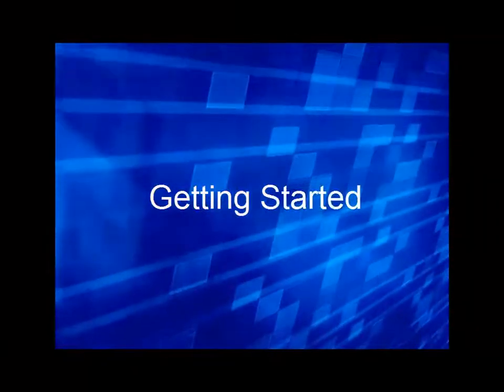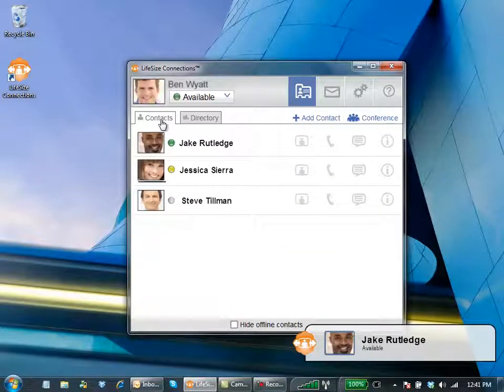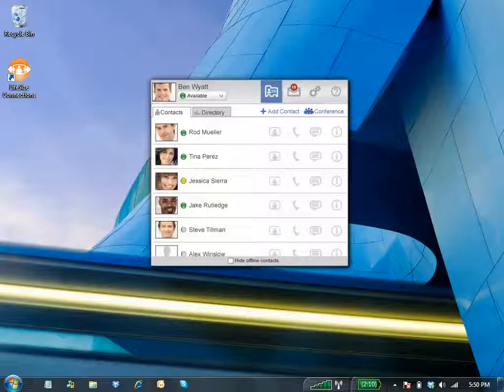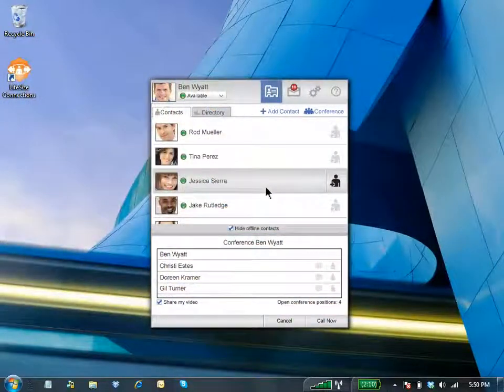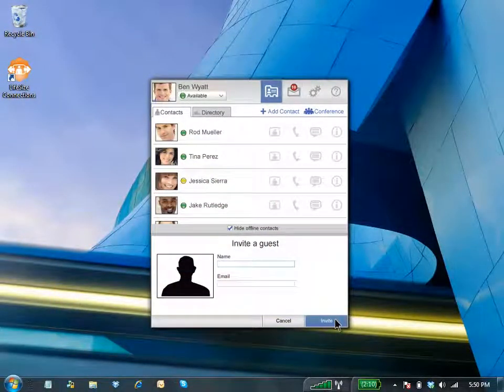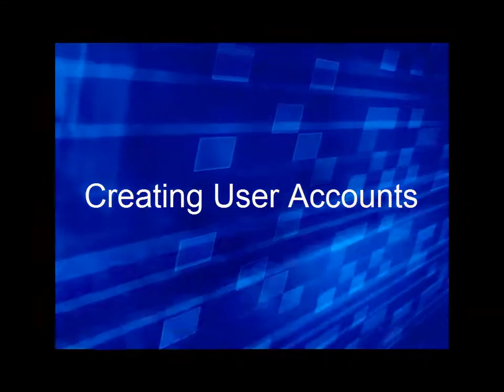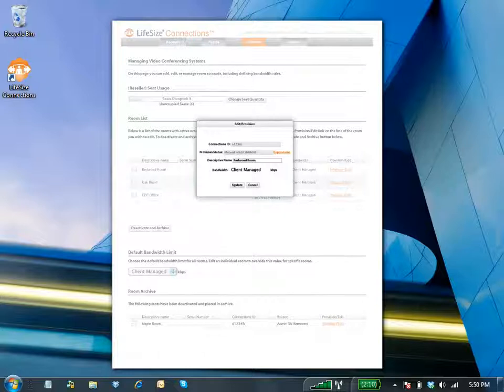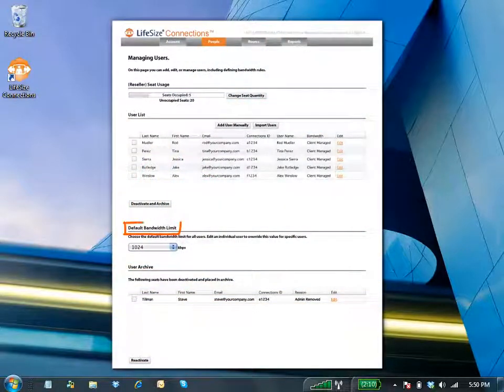Crambo Visuales y LifeSize presentan Passport Connect, la solución de videoconferencia en la "nube"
LifeSize Passport ® Connect ™, un sistema de videoconferencia optimizado para  plataformas basadas en "la nube" con tecnología Plug and Play y a un precio competitivo para las empresas. Descúbrelo en este video.